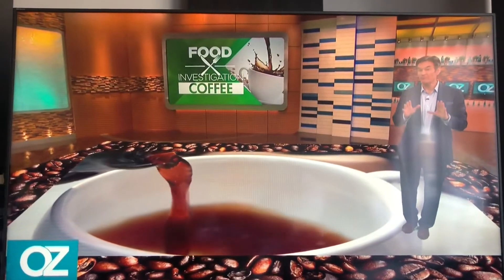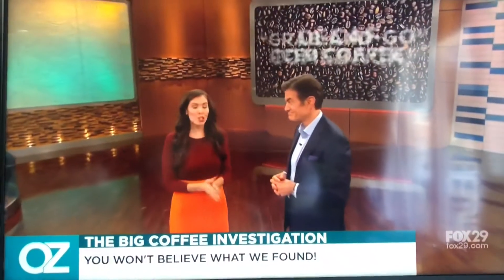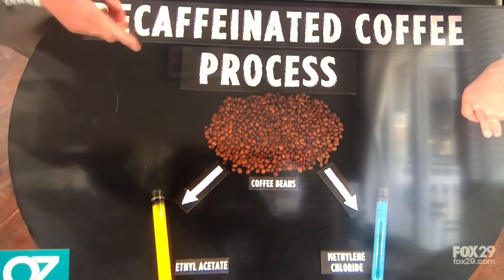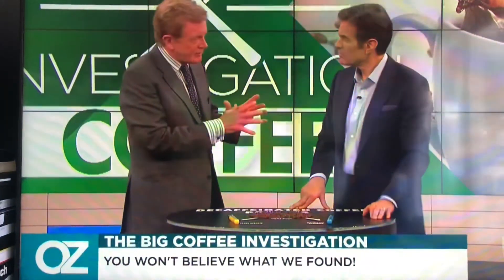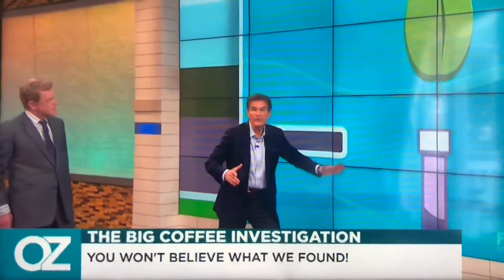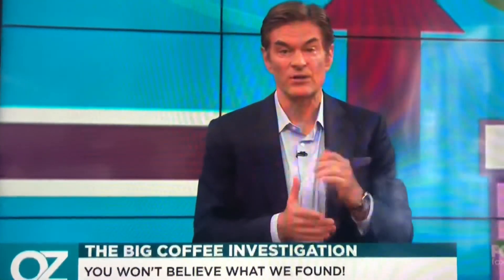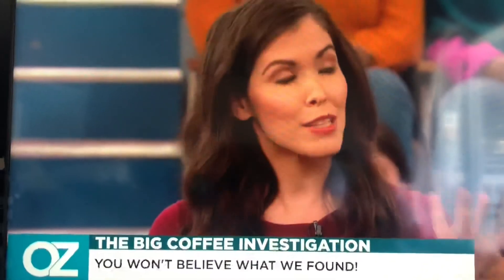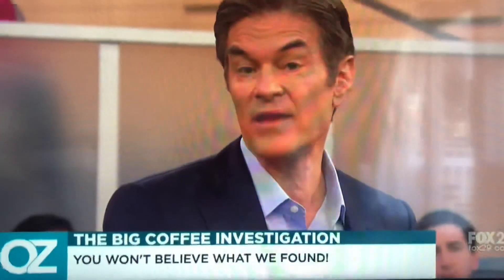What’s in your coffee. Dr Oz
Aired May 13th 2020